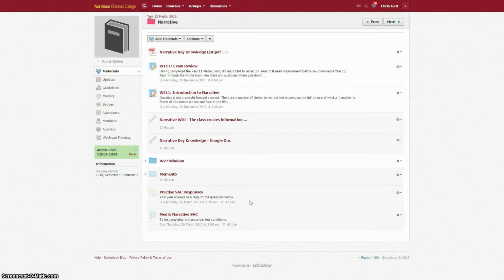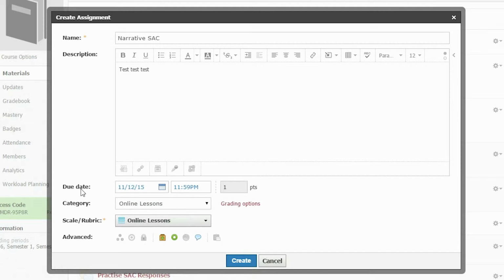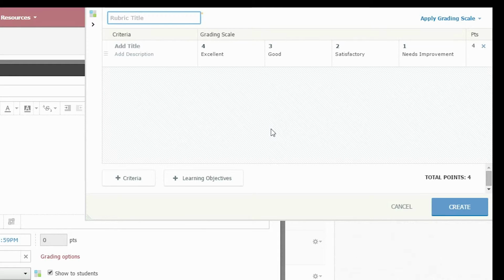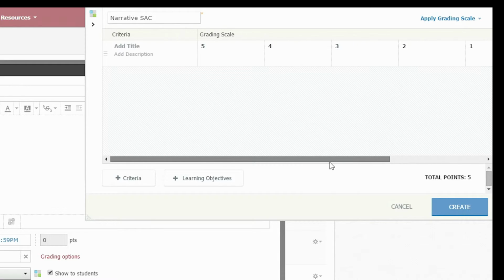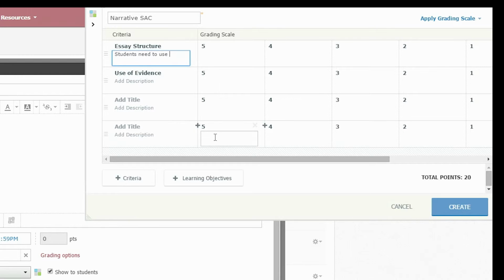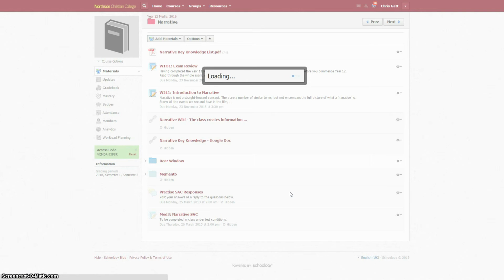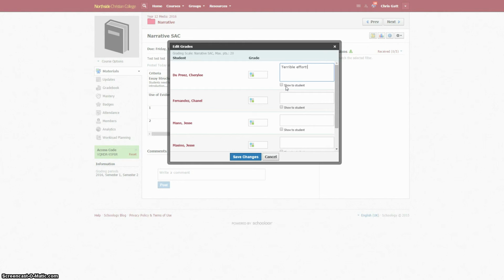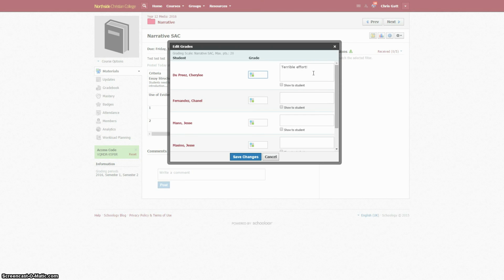Schoology Rubrics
A tutorial explaining how to set up Rubrics in Schoology.